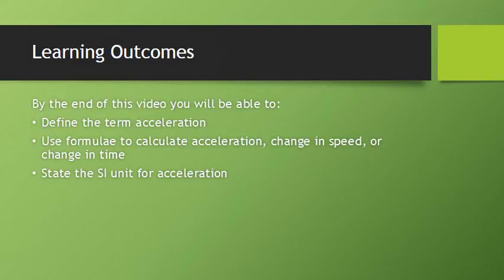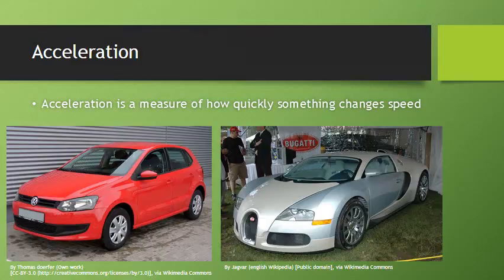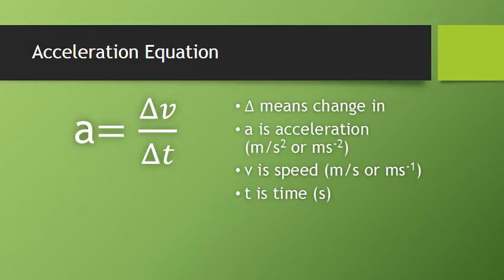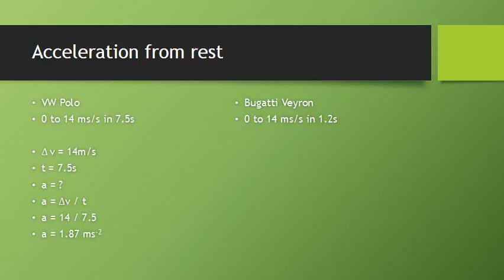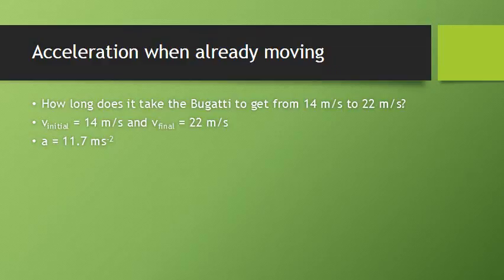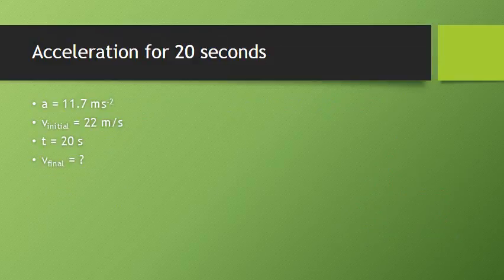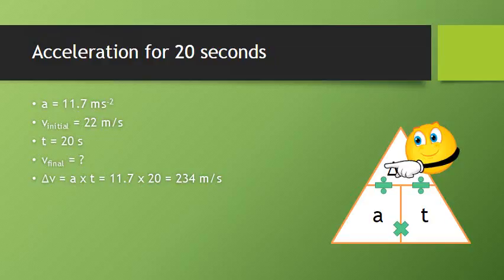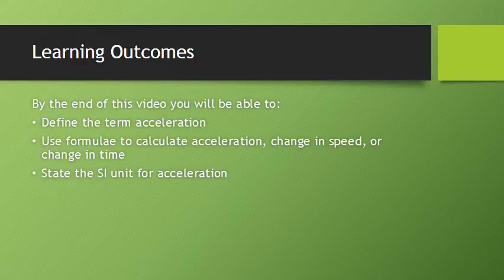1.3 Acceleration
Instructional video about the physics concept of acceleration